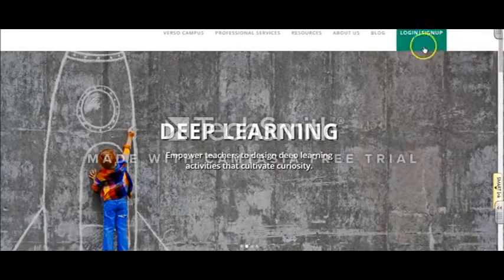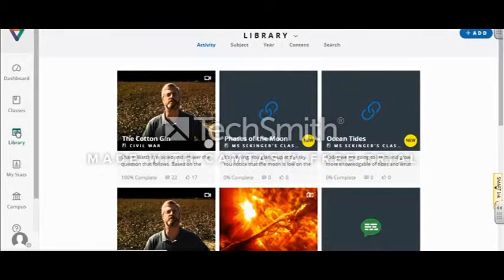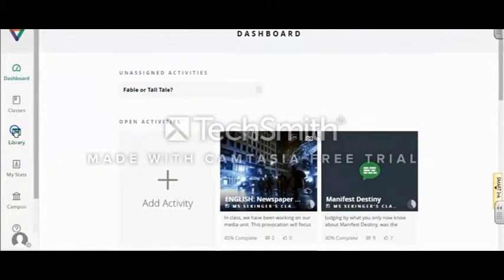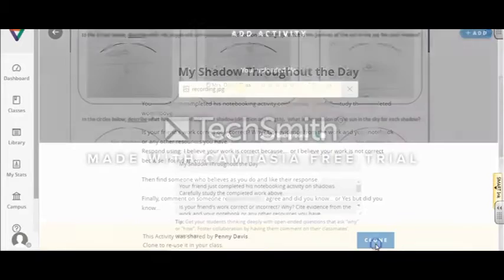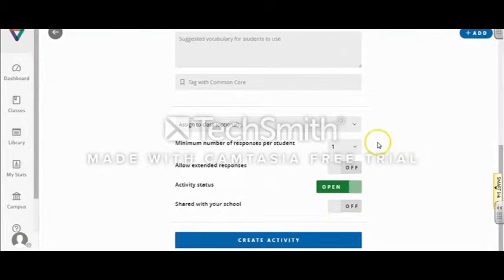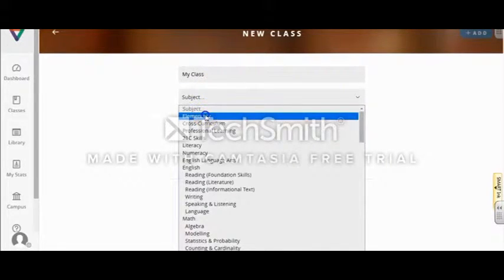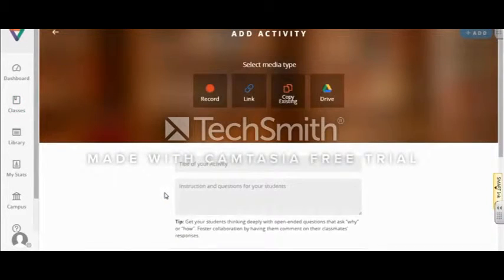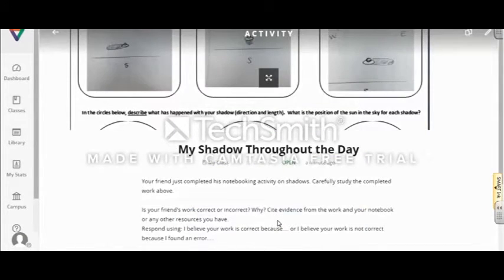VersoGettingStarted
EDIT 630 Final